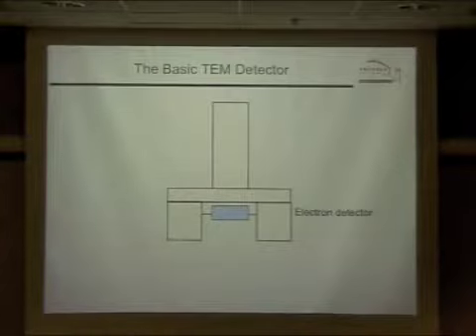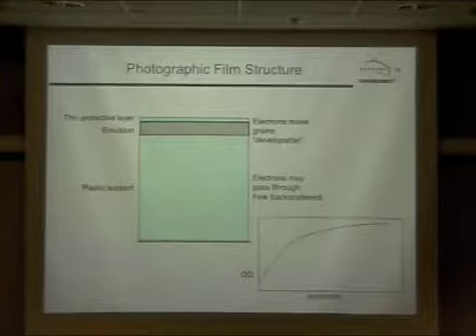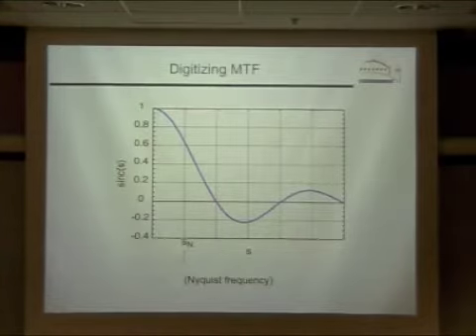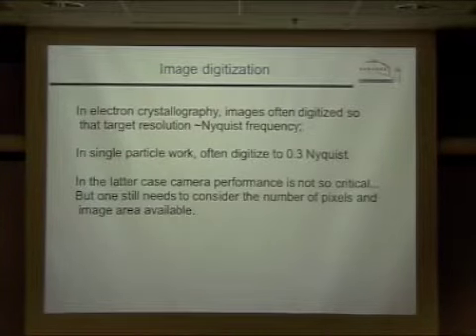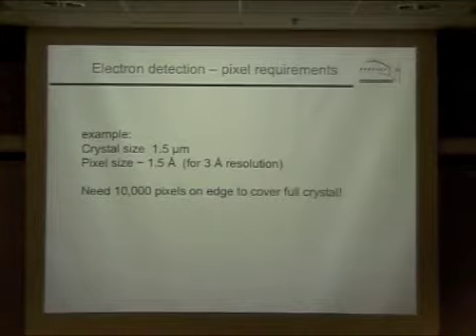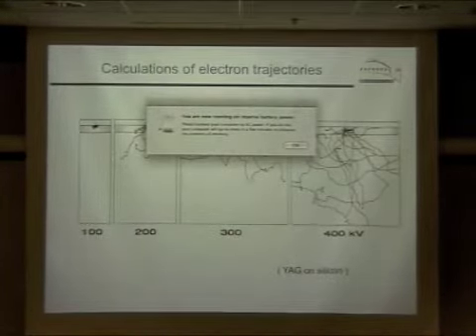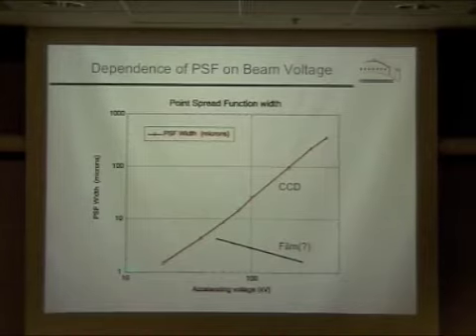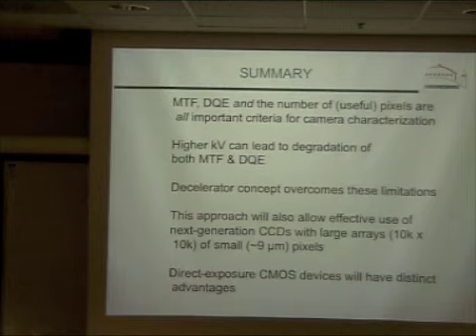Ken Downing Electron detection DQE MTF Scanner vs Film CMOS deceleration CCD 09092208